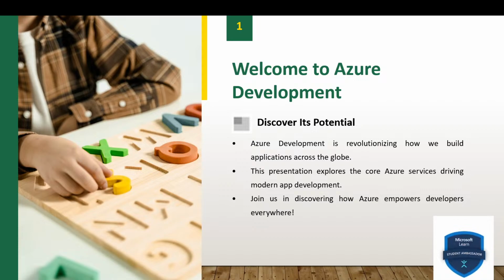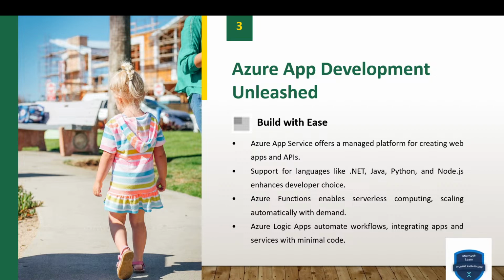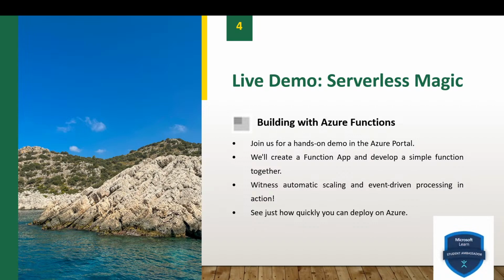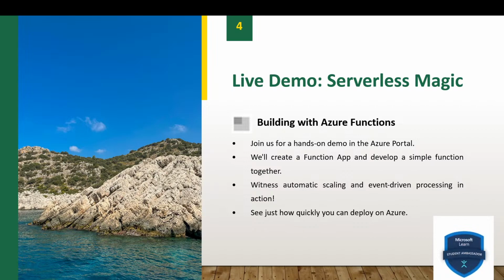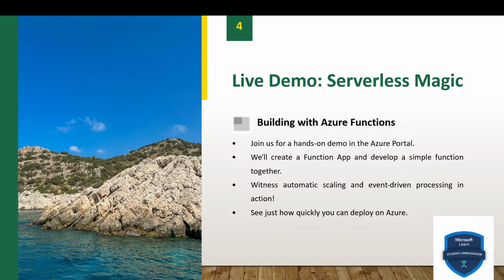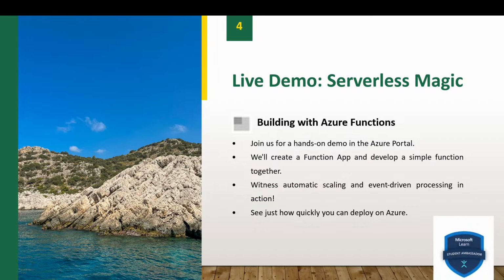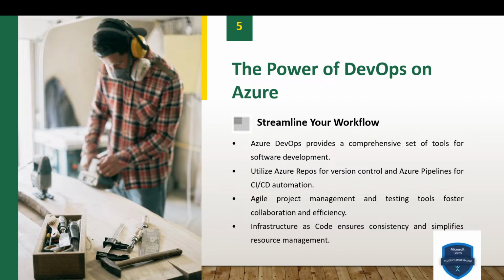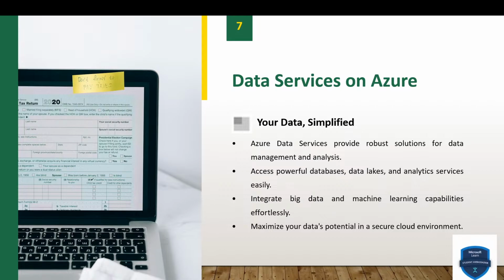Unlocking Azure: A Developer's Guide Part-3|| MLSA || Sudha Gayathri Kada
In a world where digital transformation is key to staying competitive, Microsoft Azure offers the tools and services to help organizations innovate, scale, and succeed. Whether you are a developer, an IT professional, or a business leader, Azure has something to offer you. Embrace the power of Azure and unlock new possibilities for your business and career.